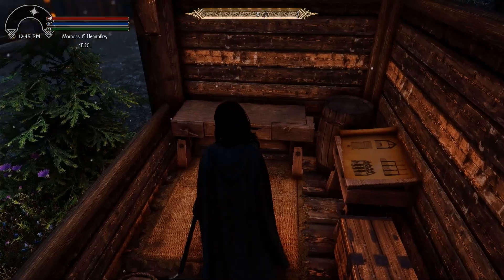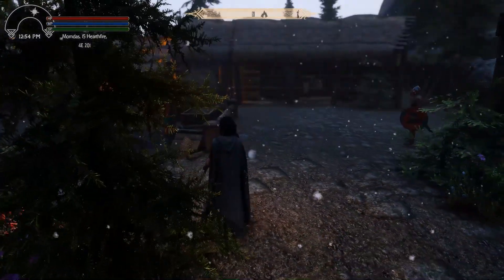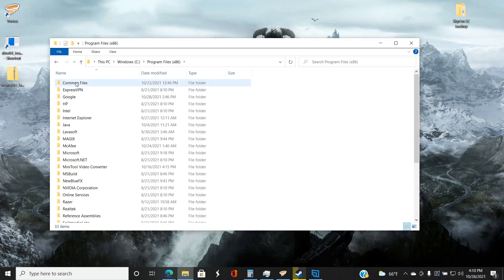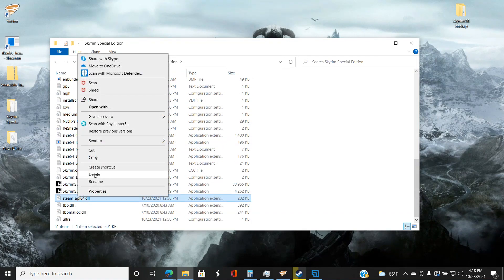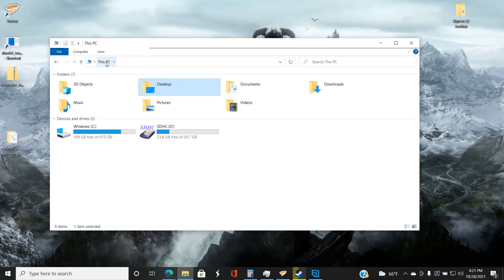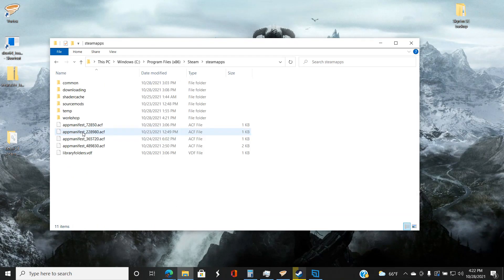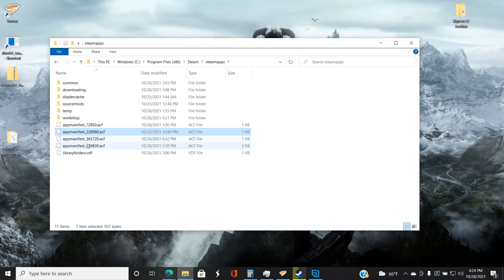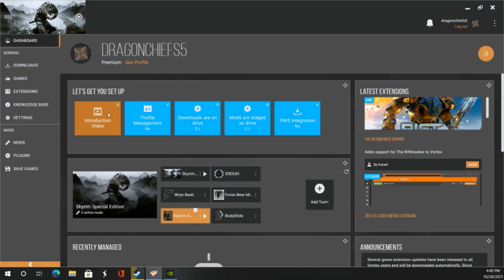Update DESTROYS Mods? Not So Fast! How To STOP Steam From Updating YOUR Skyrim! Save Your Load Order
An update that destroys mods is not a great anniversary gift. But How is one to stop Steam from updating? The new Anniversary Edition of The Elder Scrolls Skyrim looks like it destroys Mods, and there is no clear way to stop Steam from updating your Skyrim into the upgrade. But not so fast! Let's Save your mod load order! In this video I show you how to create a backup of your Skyrim so you can save it if it does happen to update on accident, and also how to make it impossible for Steam to Update The Elder Scrolls Skyrim Special Edition into The Elder Scrolls Anniversary Edition. Save your load order!